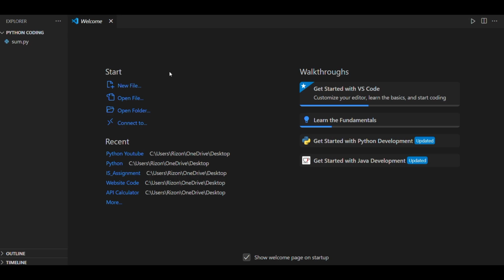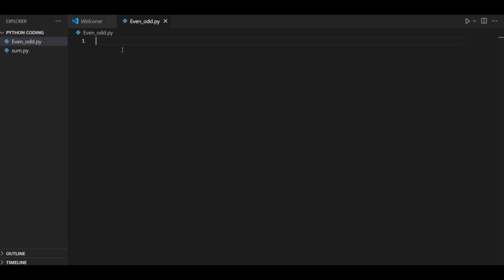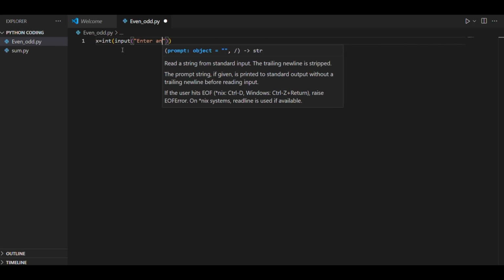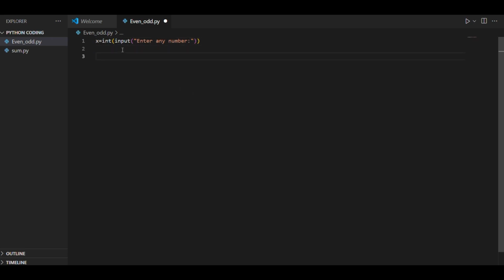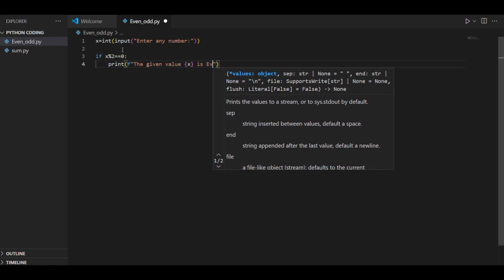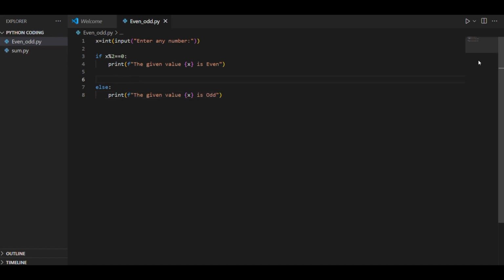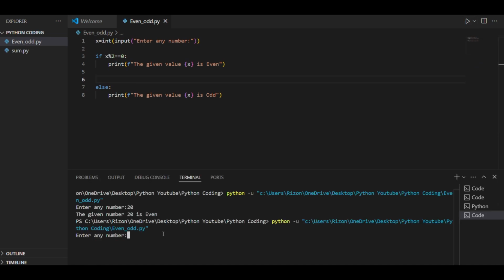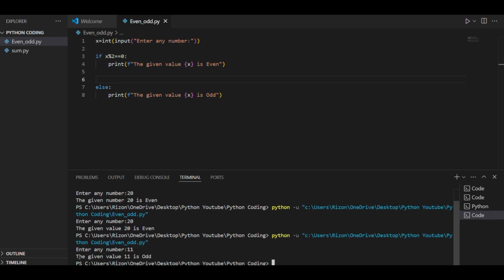Ep-2 How to find if a number is Even or Odd in Python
In this tutorial, we'll explore a fundamental concept in Python: determining if a number is even or odd. Perfect for beginners, this video will guide you through the process step-by-step, ensuring you understand the logic behind the code.